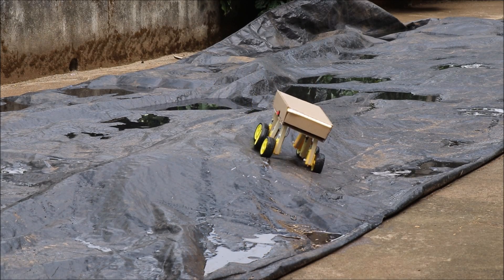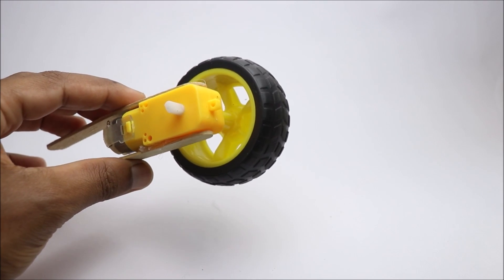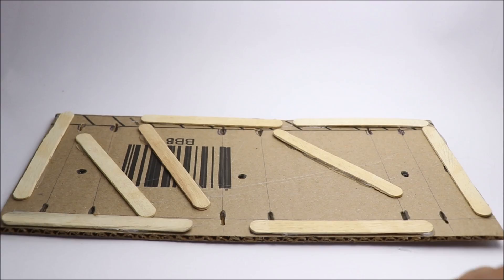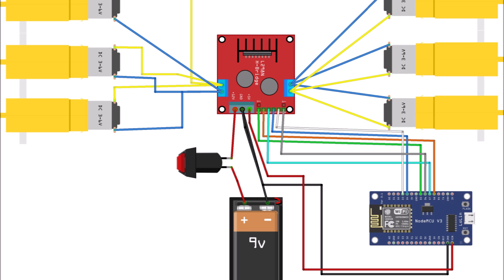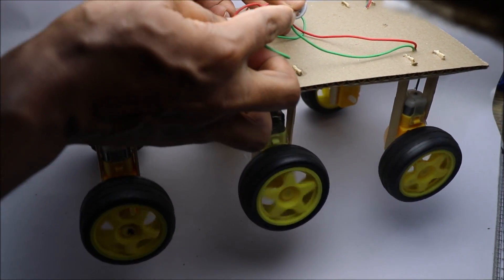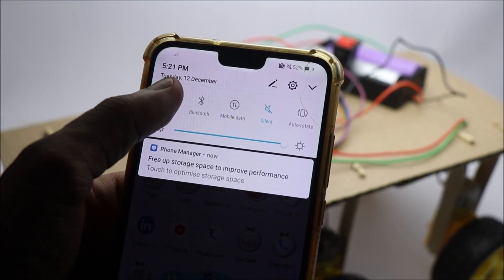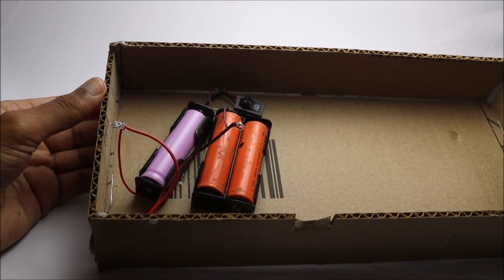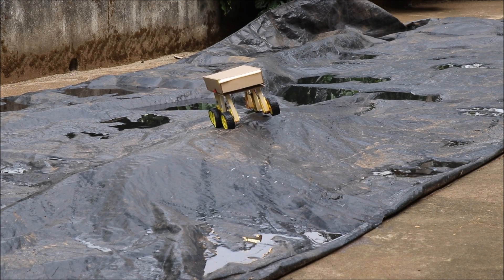How To Make A Wi-Fi Car Using NodeMCU esp8266 | Mobile Phone Controlled 6WD Robotic Car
In this video i will show How To Make A Wi-Fi Robotic Car Using NodeMCU esp8266 or wifi robot car with 6 wheel drive Controlled by smartphone
Materials used
BO motor with wheels
L298n Motor Driver
Battery holder
18650 rechargeable batteries

Arduino circuit and program along with complete robot car project report is available